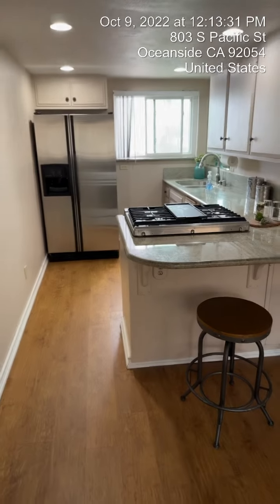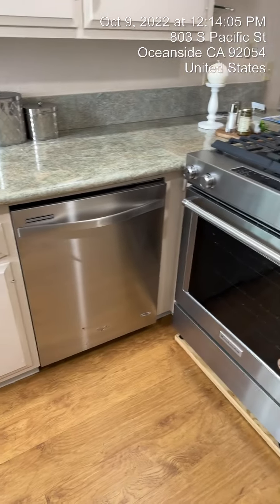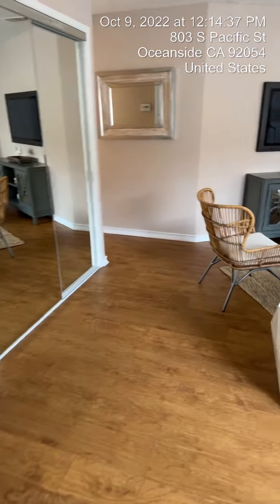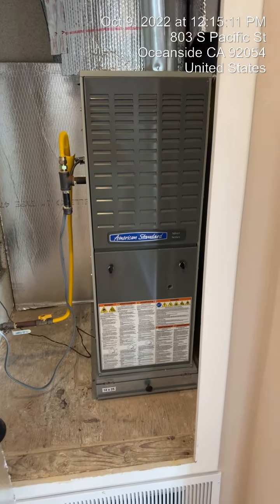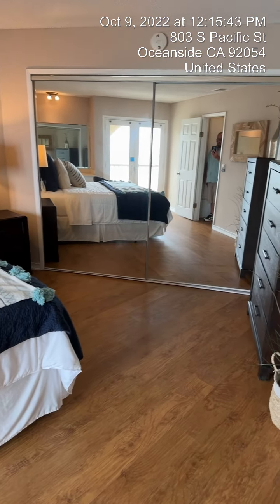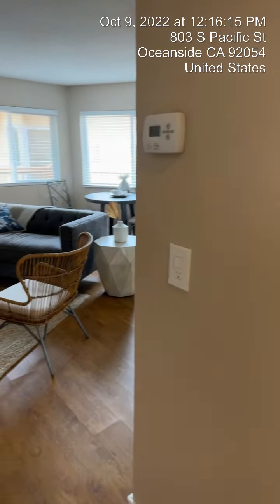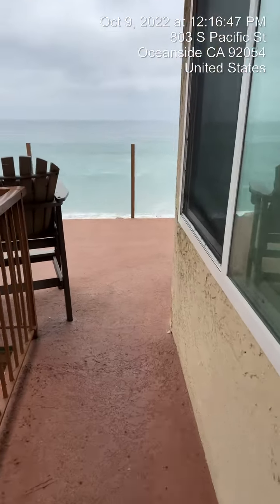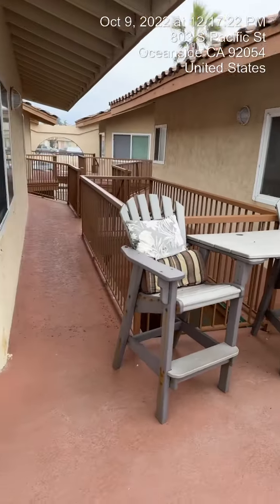803 S. Pacific #7